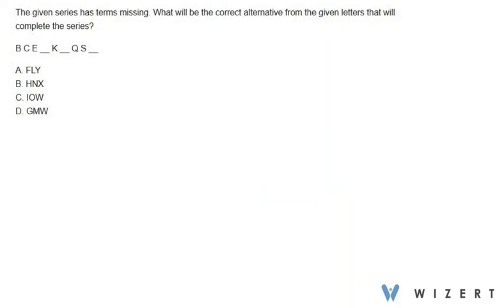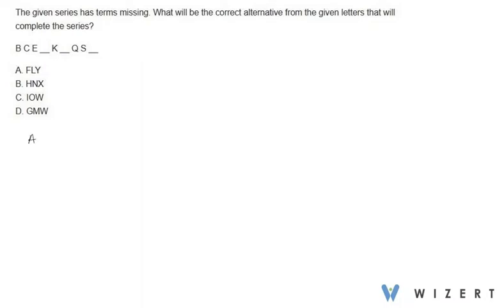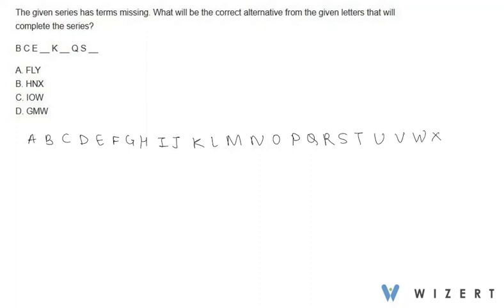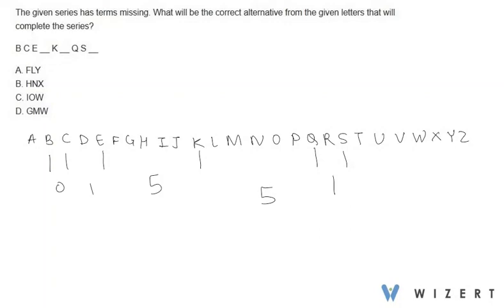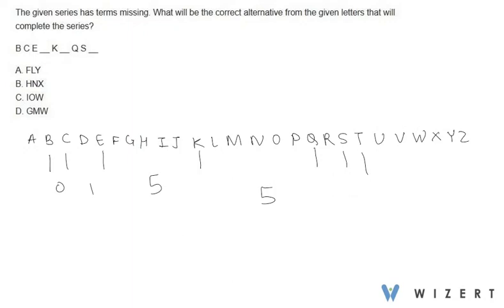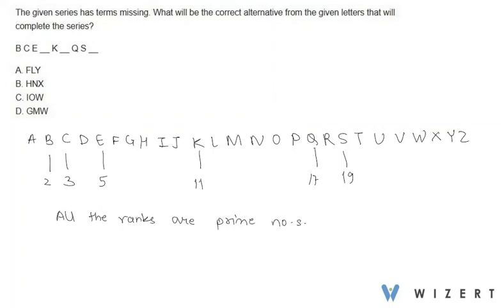Logical Reasoning - Logical Reasoning Video Lessons for Grade 9 - Set 1605517447